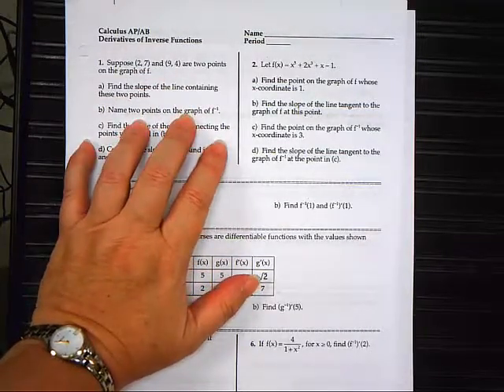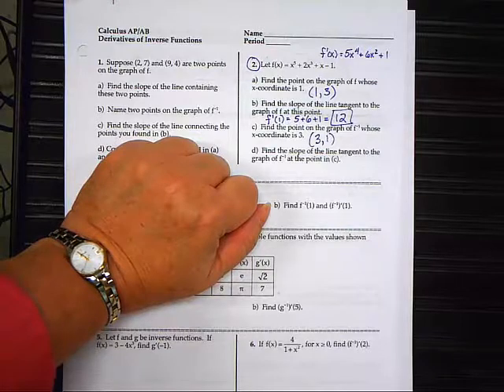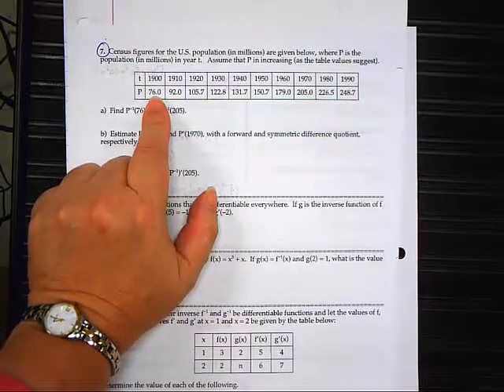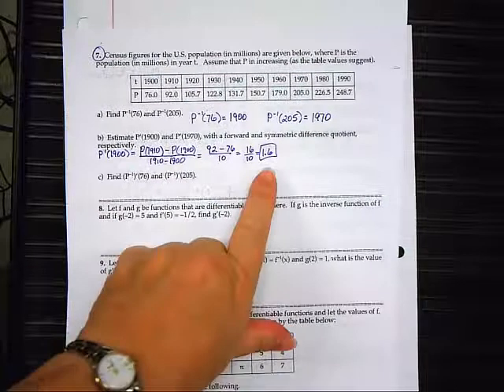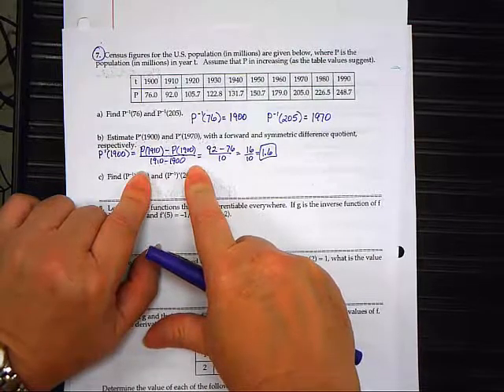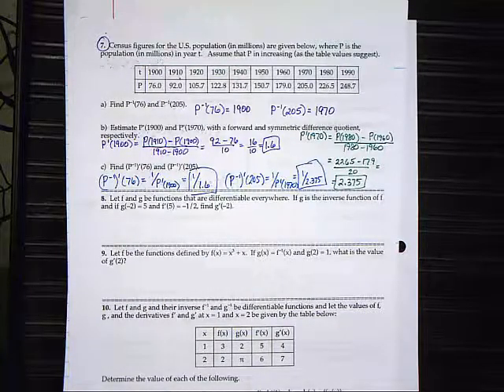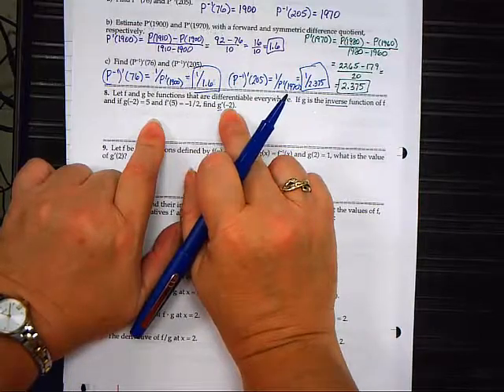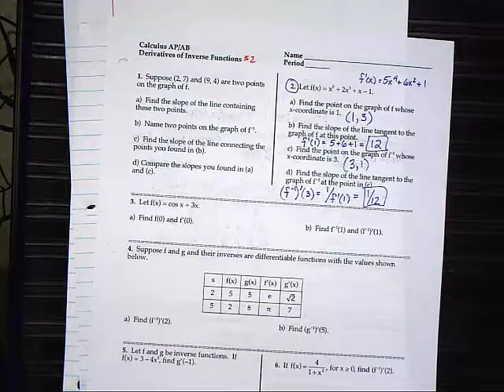Derivatives of Inverse Functions Pt 2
This video has more examples of the Molly Method being used to find the derivative of an inverse function.